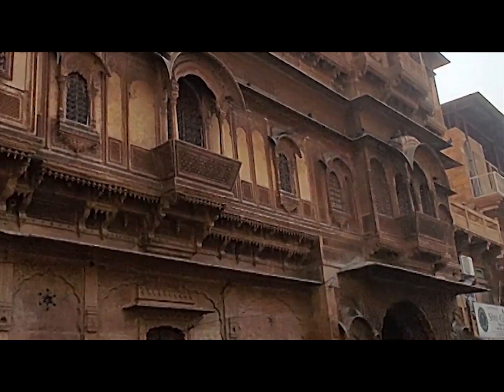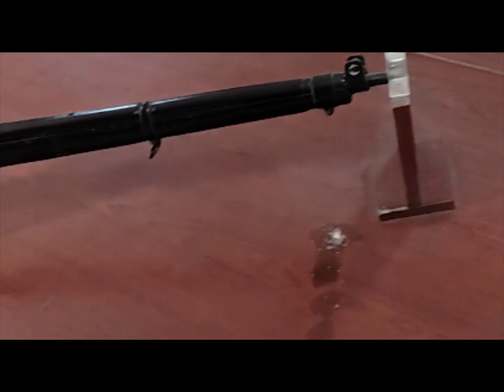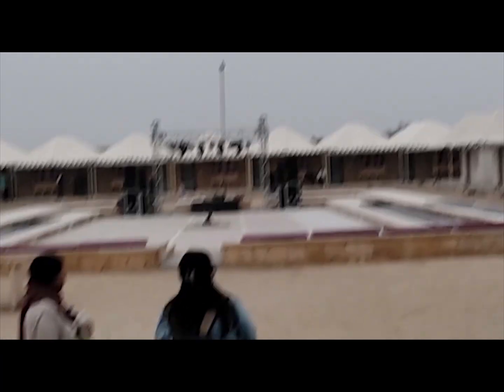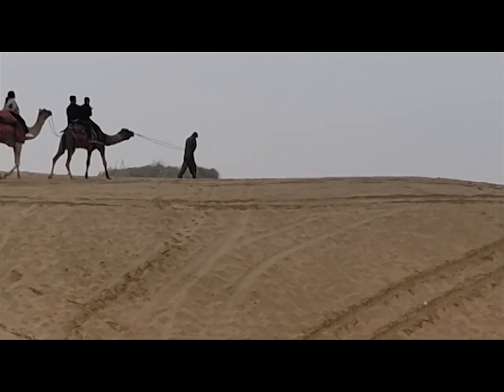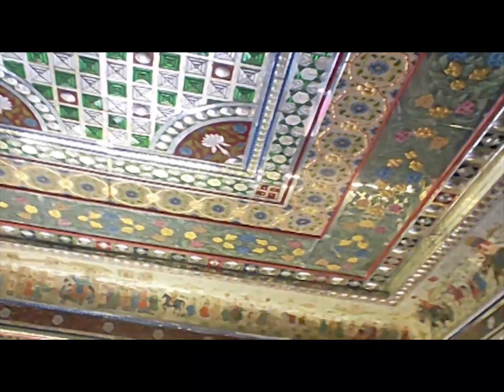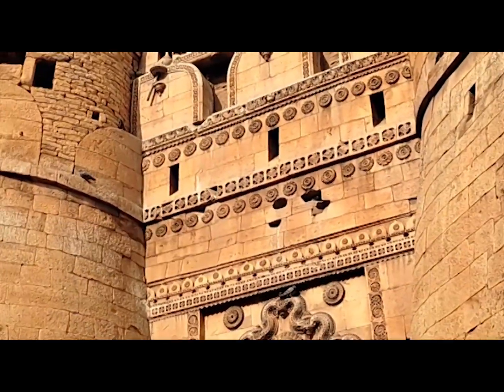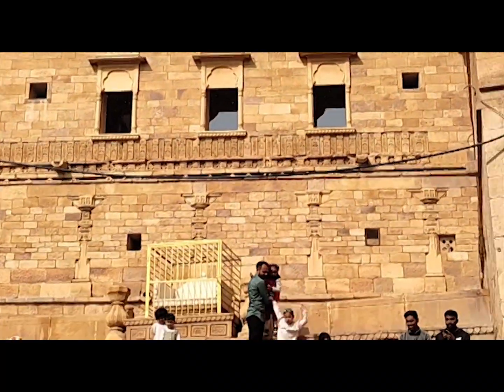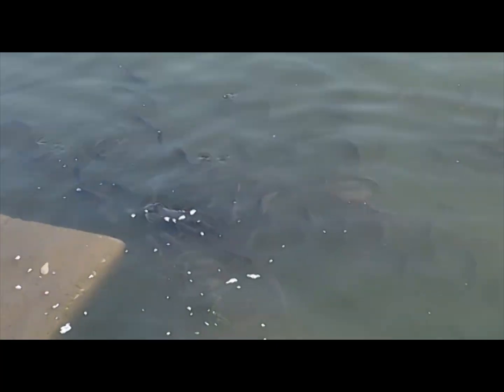RAJASTHAN 2 | JAISALMER WAR MEMORIAL | PATWON KI HAVELI | SONAR KELLA | GADISAR LAKE | DESERT SAFARI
In this video you will explore the beautiful Jaisalmer city, the Jaisalmer war memorial which has enriching  history of military in India. Then we will experience the local music and culture of Rajasthan. The desrt safari with camel ride. Wev will also visit the Patwon ki haveli, Sonar Kella and Gadisar Lake.